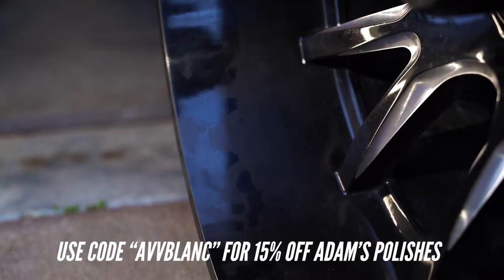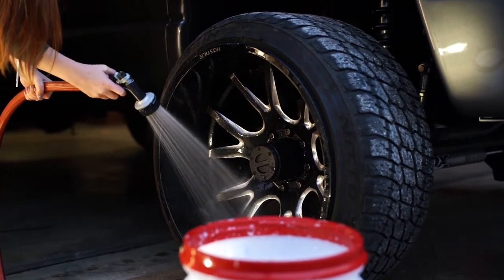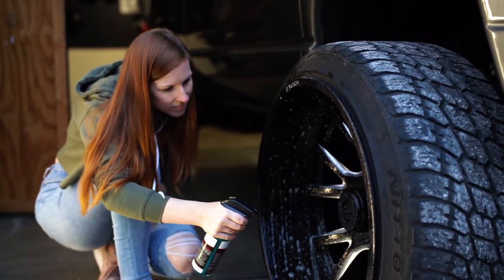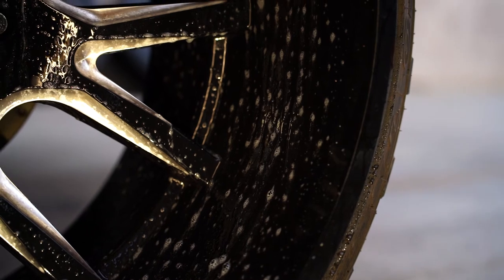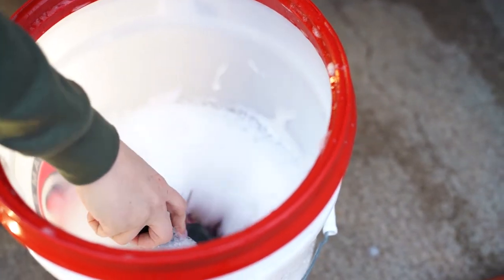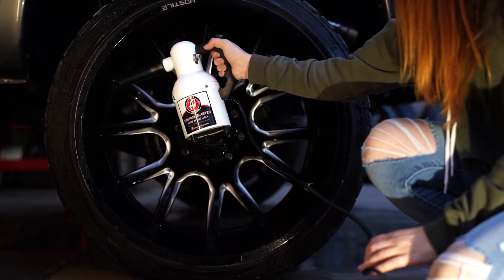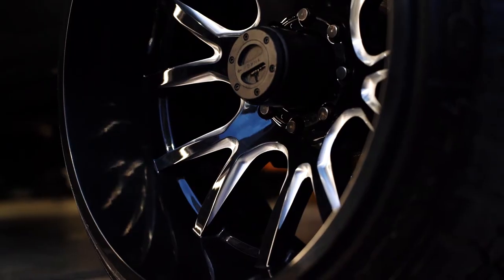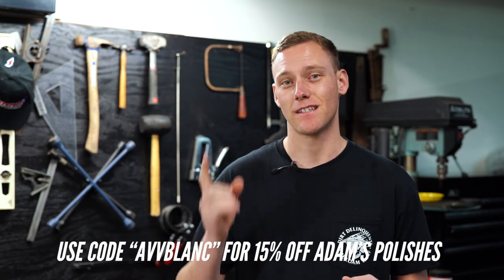How to clean your wheels The SECRETS to wheel cleaning!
Want to deep clean the wheels on your car or truck the right way? This is it! I'll show you how to get the grime and brake dust off your wheels correctly without damaging your wheel's finish.